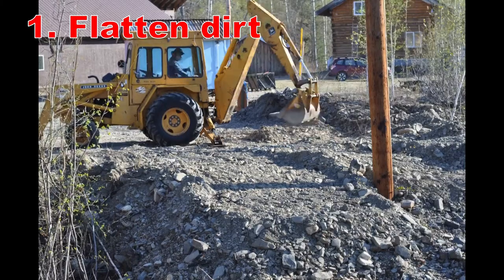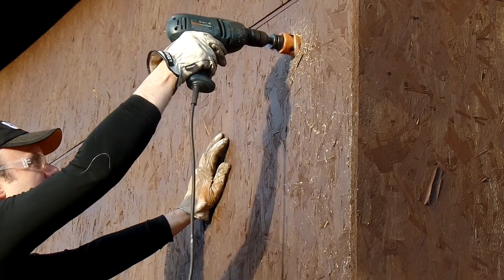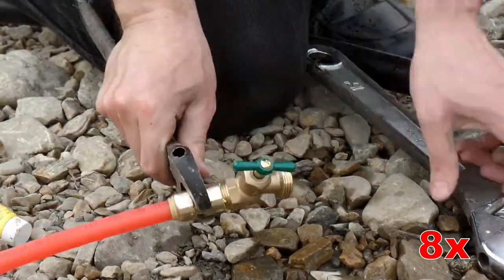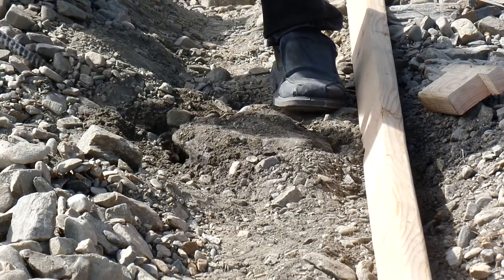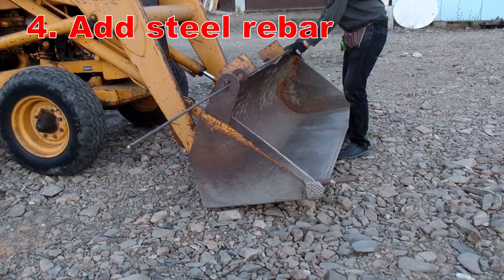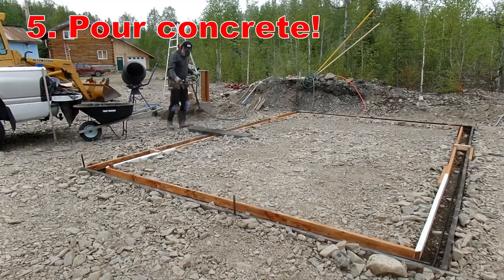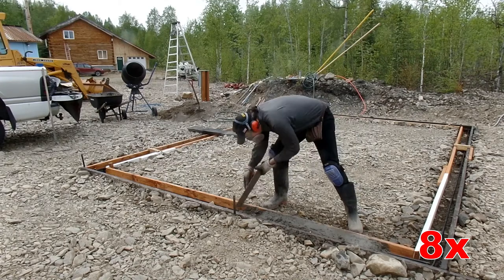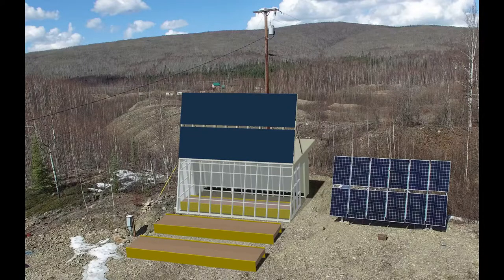Mixing Concrete: Alaska Solar Greenhouse Episode 2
I mix up concrete and pour a foundation for the greenhouse on the newly prepared area.  As usual, it's not that easy: first I need to plumb in a hose to get water for making the concrete, then build forms, and finally mix and pour the concrete.  (This is under a cubic yard, getting it delivered would have been a lot less work than mixing it though.)

Because our ground is made of rocks, and there is no code here, this footer is *tiny*: 6 inches wide by 3.5 inches high (150mm wide by 90mm high).  I tried to use a good strong low-water concrete mix and some steel reinforcing.  You have much more room for error (and concrete splashing!) with a larger footer, which is required by code in places that have code.

My favorite concrete mix, by volume:
0.5 parts water (lower water is stronger, and stays put)
1 part cement
2 parts sand
3 parts gravel
   Plus a bit of plasticizer

My personal finishing protocol: mix up concrete, pour it into place, smash it into basically flat, tap the forms with a hammer to let bubbles out, smooth it out, wait for the bleed water to be reabsorbed, apply final finishing pass.

Do you know concrete finishing?  Send me a link to a good video, this stuff is hard to do well!